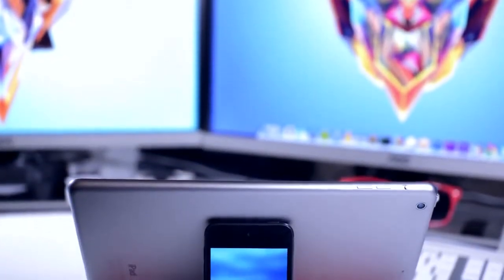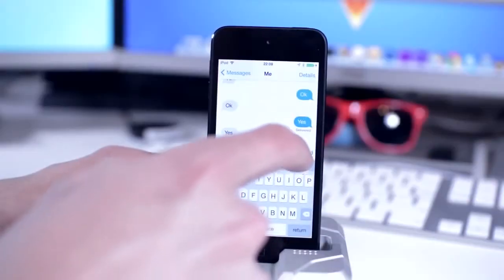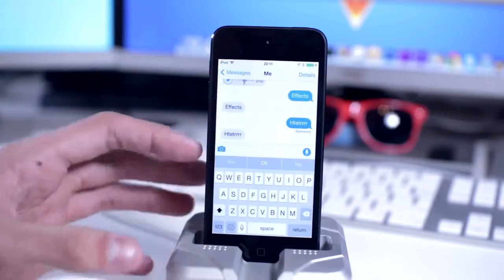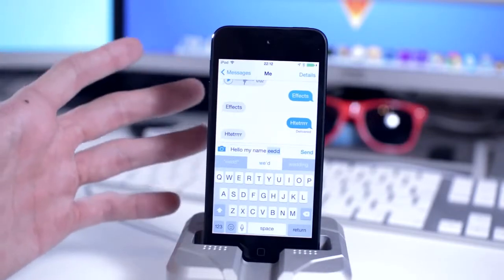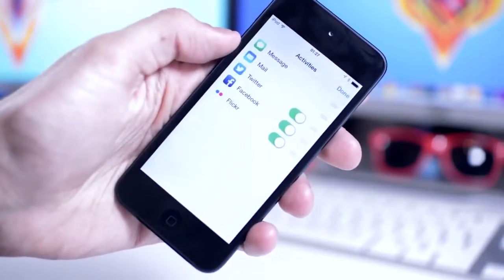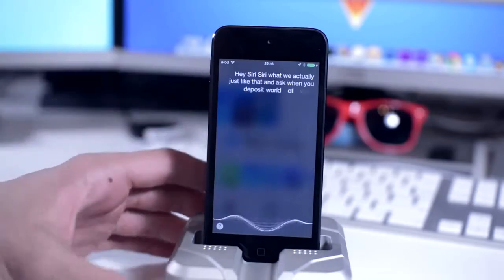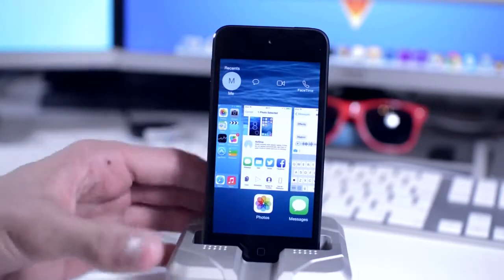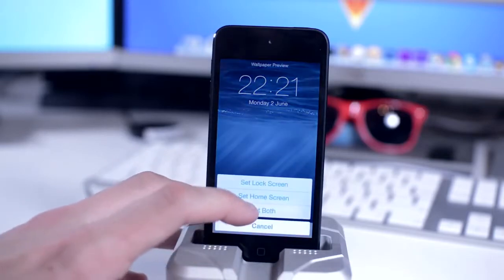Apple iOS 8 | ios 8 update features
ios 8.1,ios 8.1,ios 8.1,ios 8.1,ios 8.1,ios 8.1,ios 8.1,ios 8.1